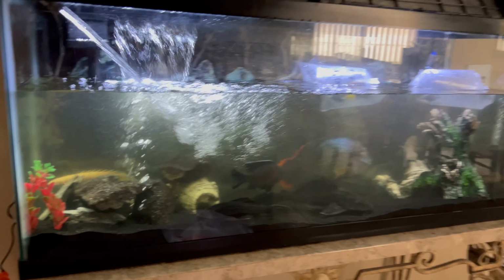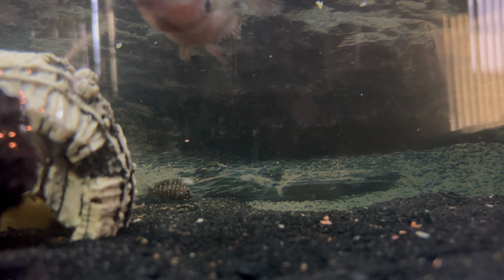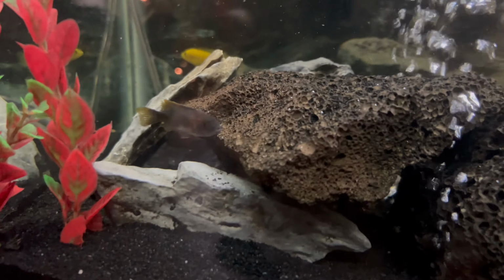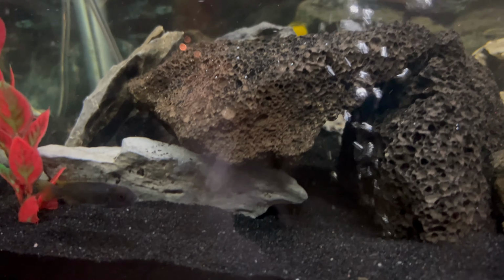55 gallon fishtank update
55 gallon
African cichlid
and more